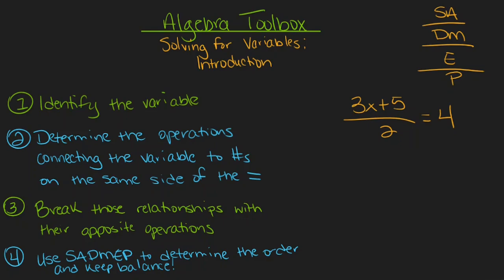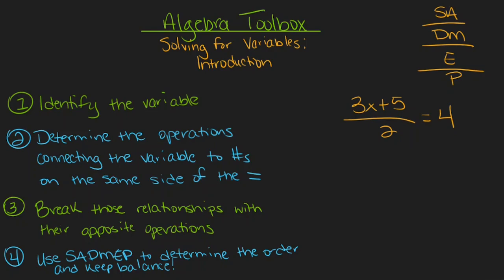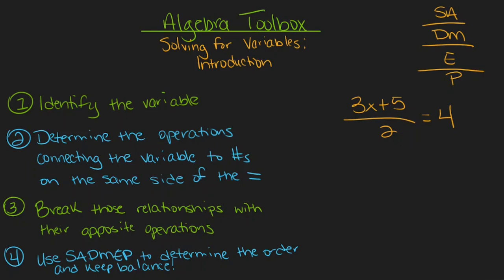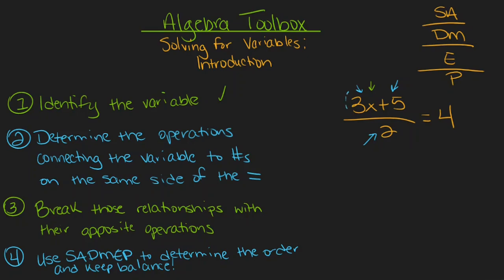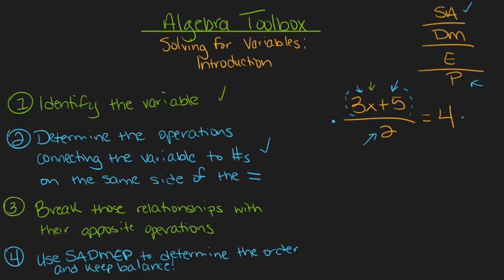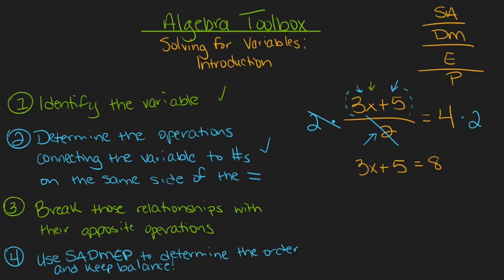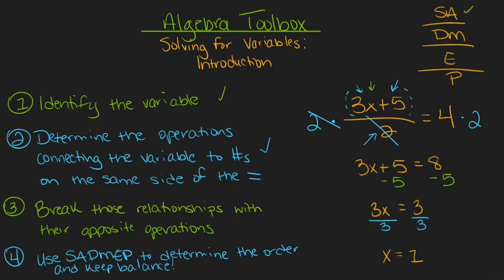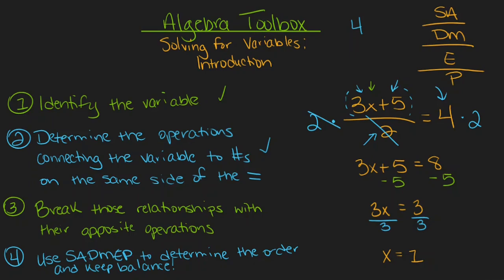How to Solve For a Variable Overview - Steps, Tips, and Tricks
You've been asked to find the value of a variable in an equation...but what does that mean?! Learn the process for solving for variables and meet PEMDAS's under-valued partner, SADMEP.